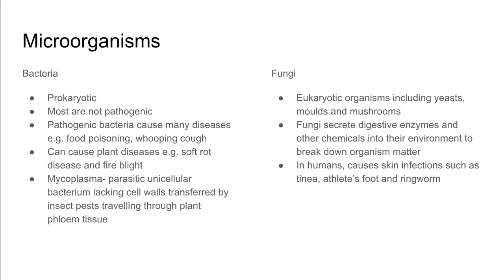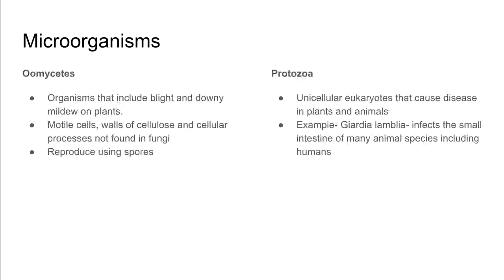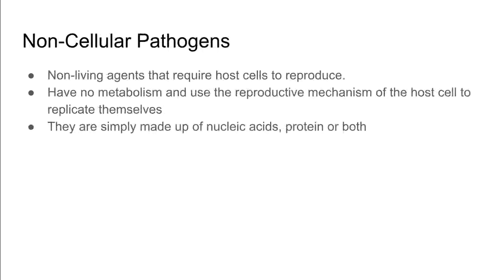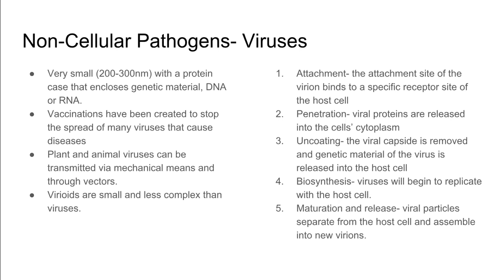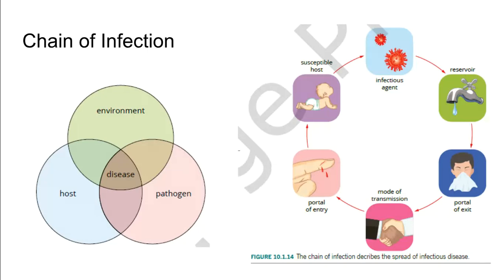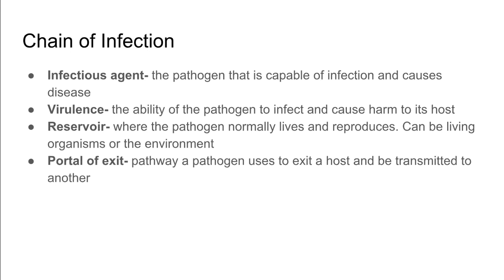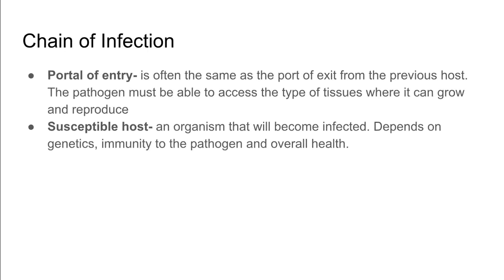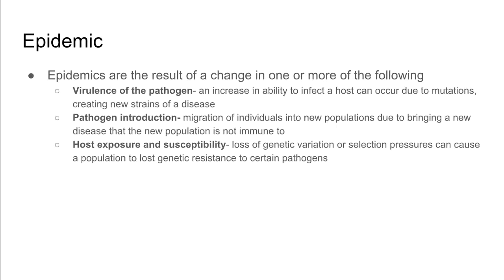Module 7 Lesson 1